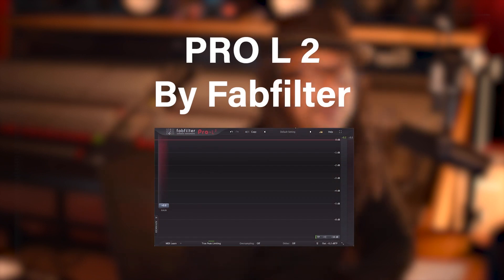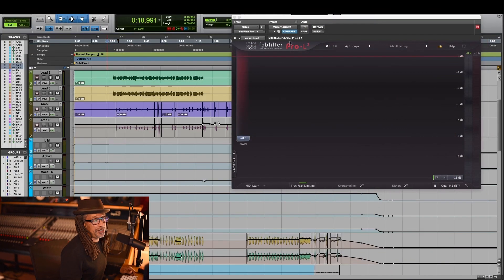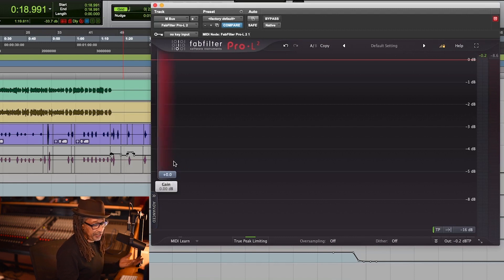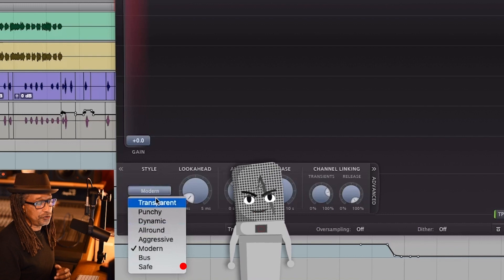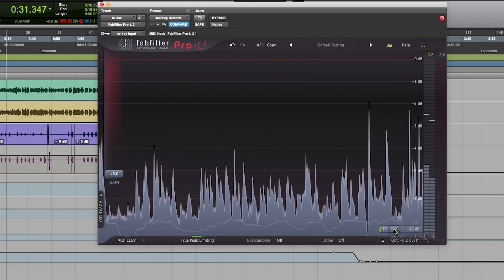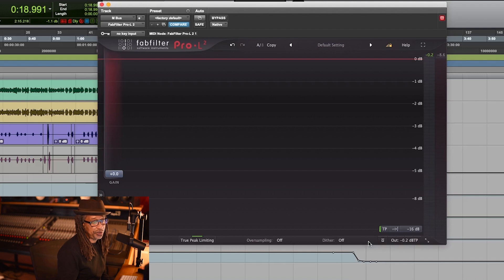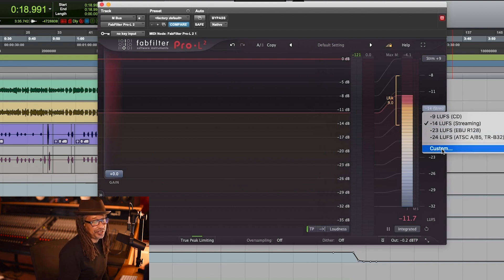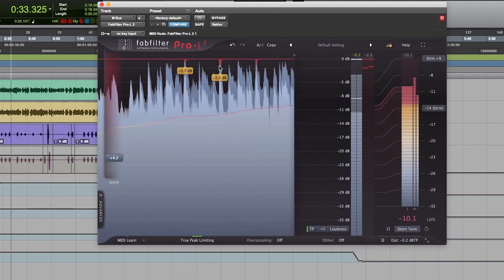Walkthrough FabFilter Pro L2 (Tutorial) I Plugins Masters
@leroychambers_ from PluginsMasters is introducing Pro L2 by @fabfilter